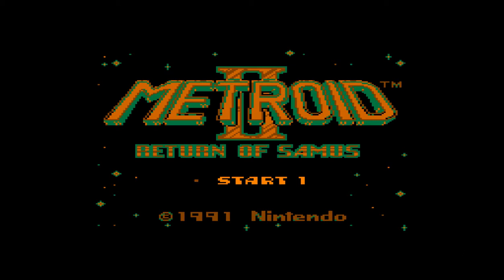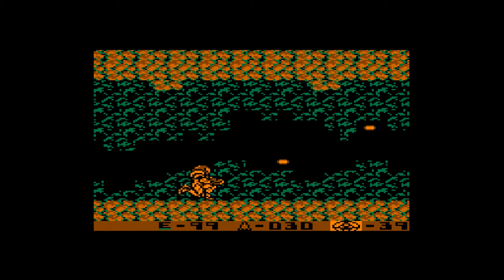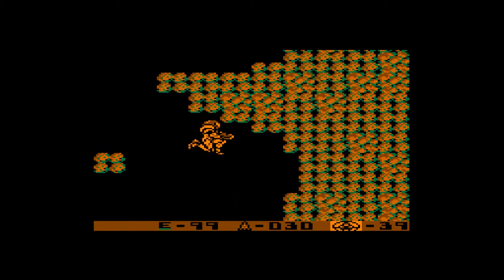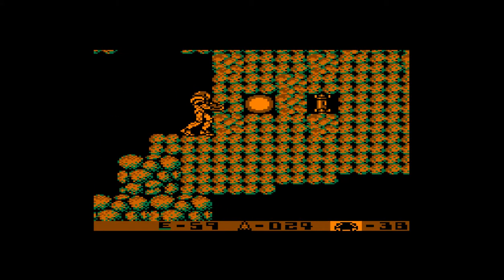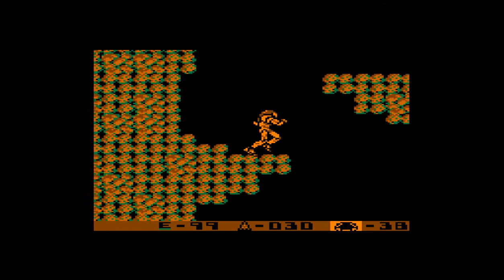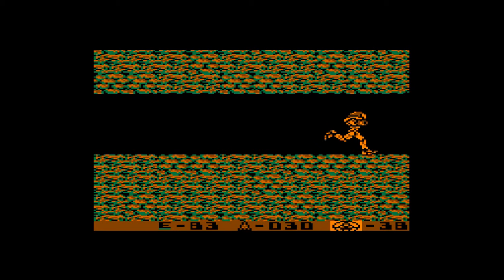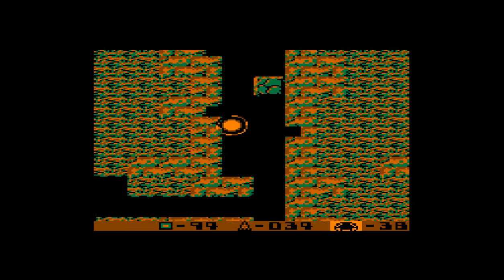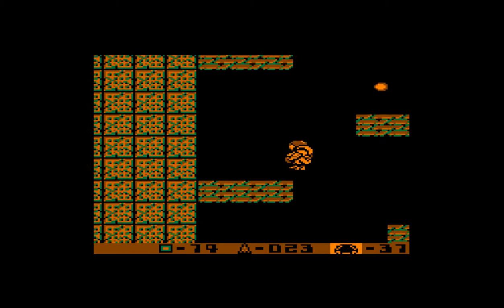Metroid 2 The Return Of Samus Playthrough Part 1 - Beginning My Metroid Hunt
Hello Guys Im Beginning A New Playthrough Of Metroid 2 The Return Of Samus, This Is My First Episode In Which I Must Hunt Down And Kill All 39 Metroids On The Planet SR388, I Kill Some Metroids And Venture Down Into The Planet.